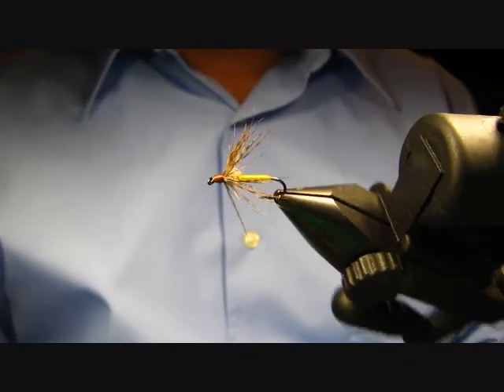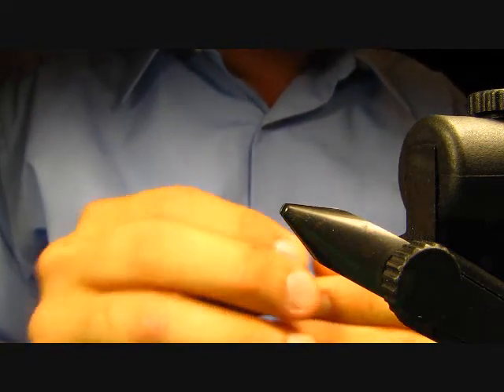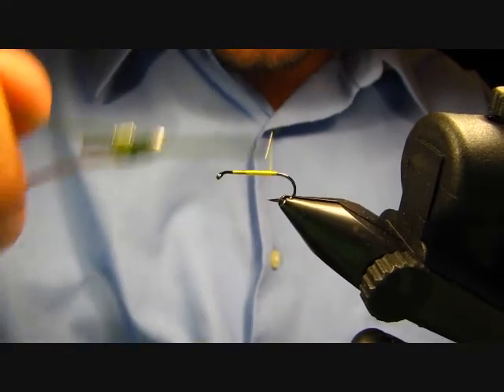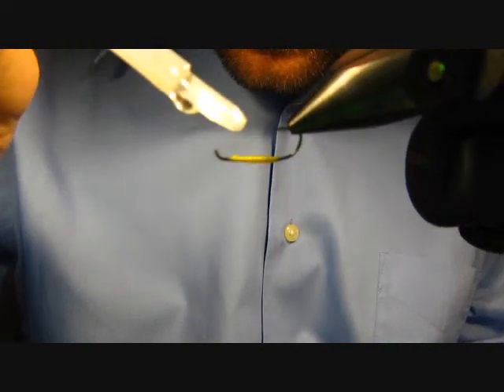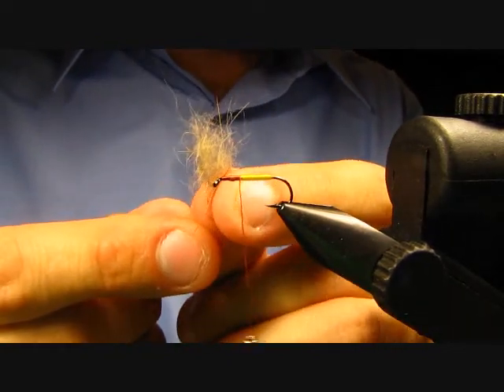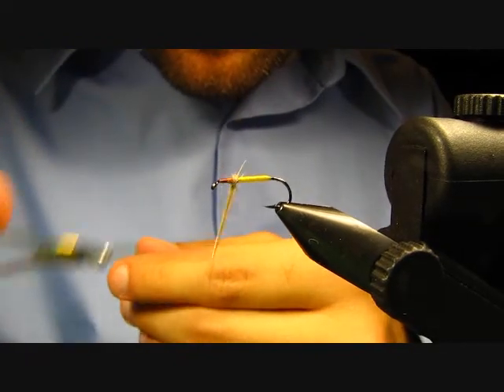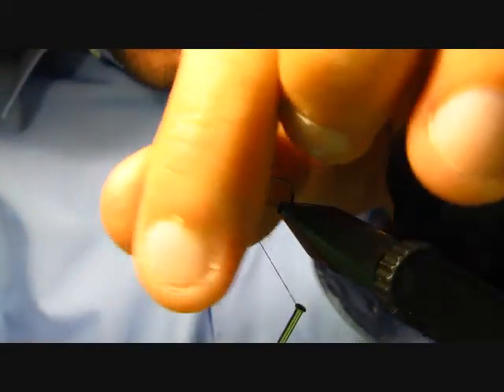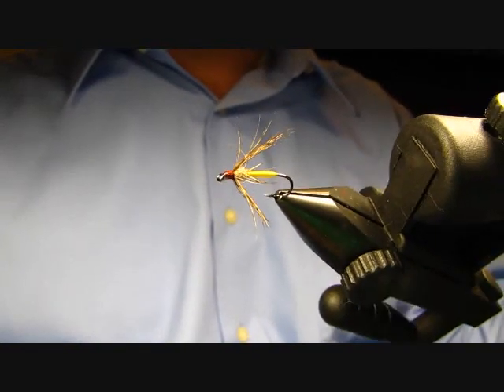Tying the Partridge and Yellow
This is a great general nymph pattern which can imitate anything from caddis pupae to spiders.  Caddis nymphs often have a darker head and thorax, so I like to use a darker thread for the head.  In my opinion, the Partridge and Yellow borders on being an attractor pattern with the yellow thread or floss body.  It's definitely a must have fly when the bite is slow and the fish aren't taking larger flies.